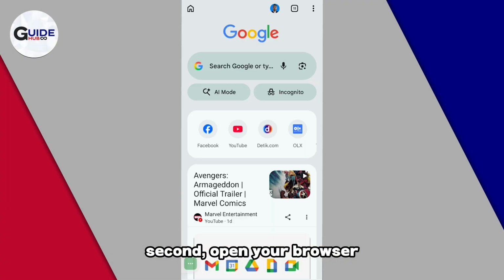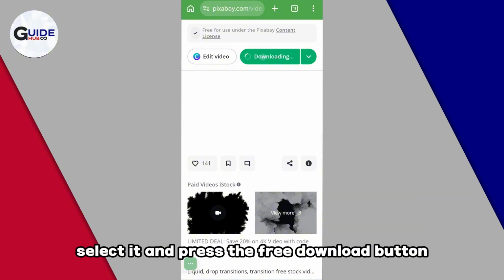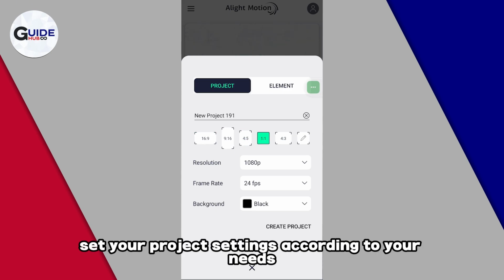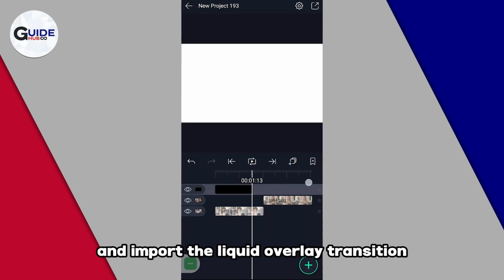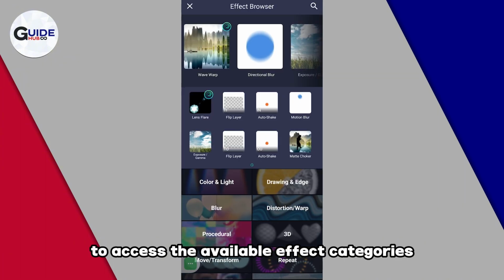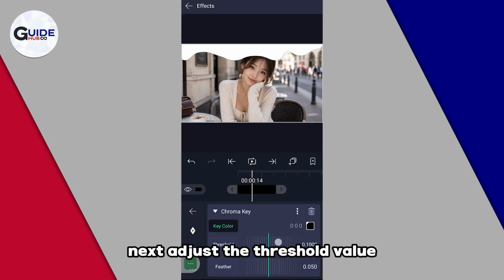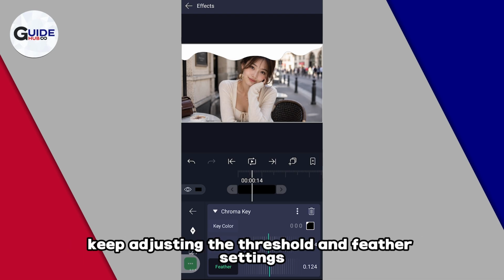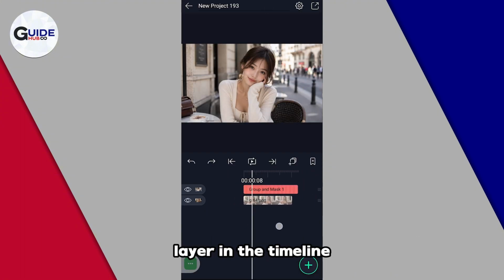How To Make Liquid Transition in Alight Motion (𝟮𝟬𝟮𝟲) | 100% WORKS | NO Yapping, To The Point & EASY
(2026) Learn How To Make Liquid Transition in Alight Motion in this video (NO YAPPING + 100% WORKS!) | EASY FULL GUIDE, Everything You Need To Know! | Make Liquid Transition in Alight Motion